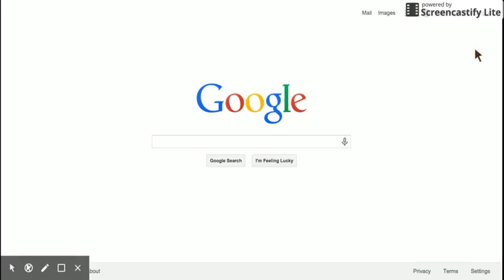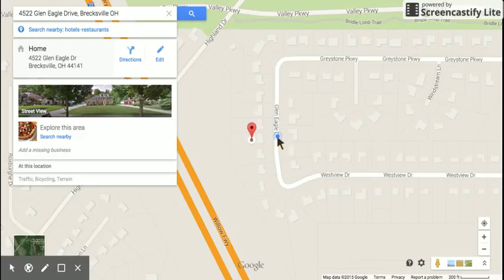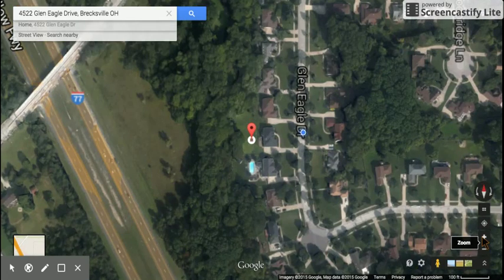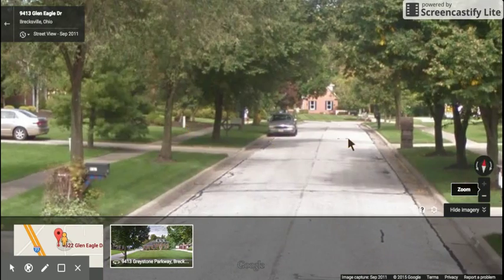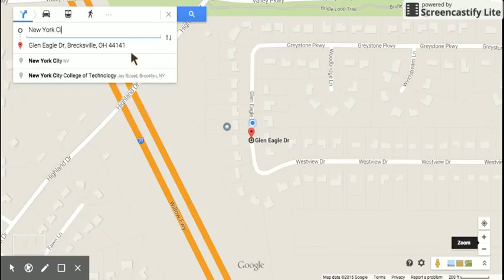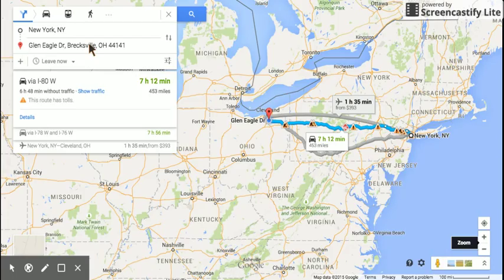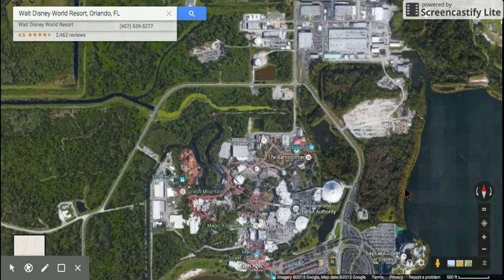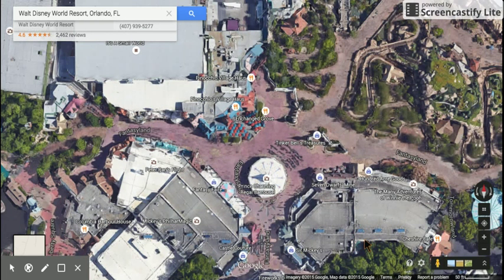HowToGoogleMaps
A How-To video by Tricia Astey on Google Maps